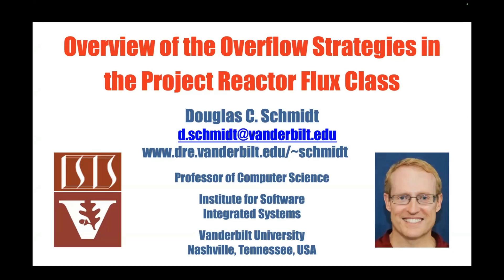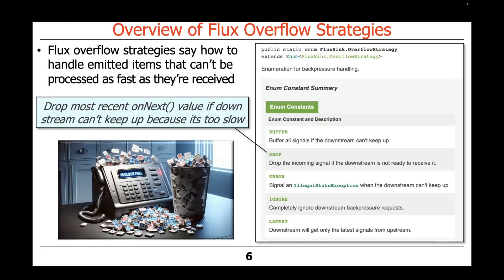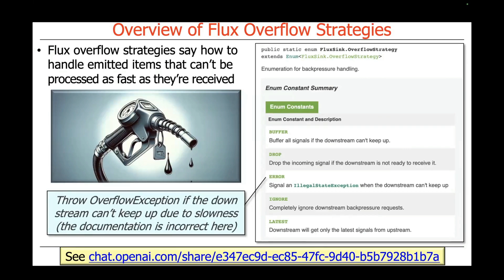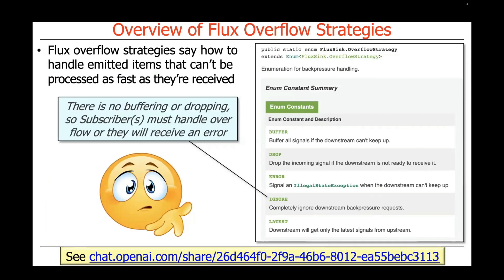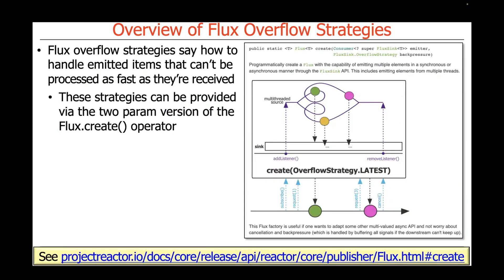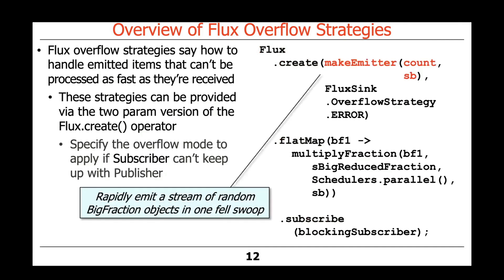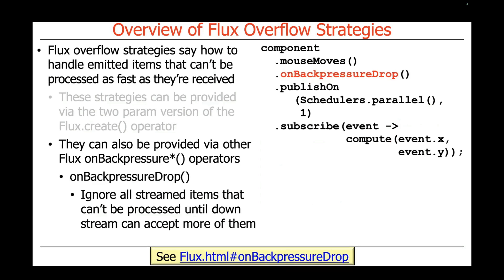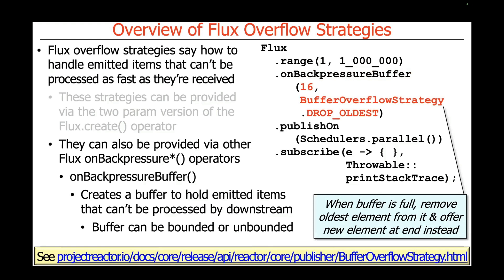Overview of the Overflow Strategies in the Project Reactor Flux Class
This video describes five overflow strategies in Project Reactor's FluxSink.OverflowStrategy class, which are designed to manage backpressure when subscribers cannot process emitted items quickly enough to keep pace with publishers. The BUFFER strategy queues excess data, while the DROP strategy discards the latest value if processing lags. Contrary to outdated Project Reactor documentation, the ERROR strategy now triggers an OverflowException in such scenarios. The IGNORE strategy, which is less clear, advises subscribers to handle overflow themselves or face errors. Finally, the LATEST strategy keeps only the newest value, effectively acting as a buffer with a capacity of one. These five strategies offer diverse approaches to managing data flow in reactive programming environments.